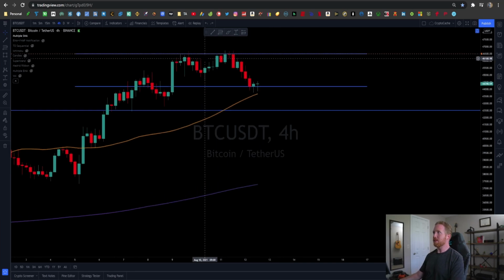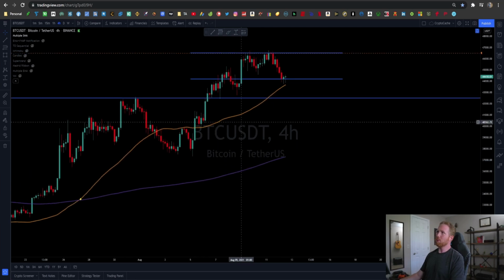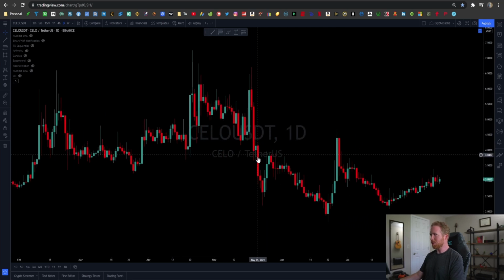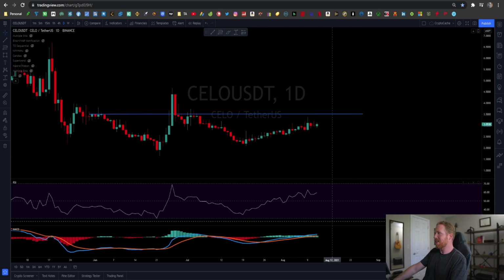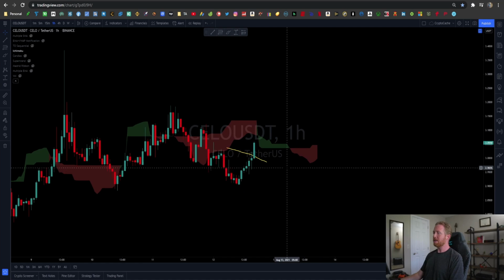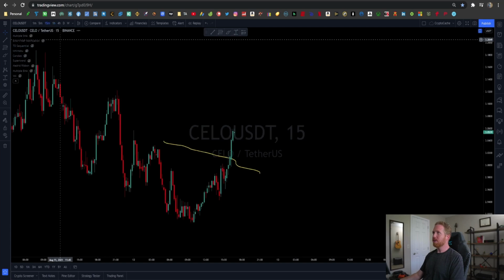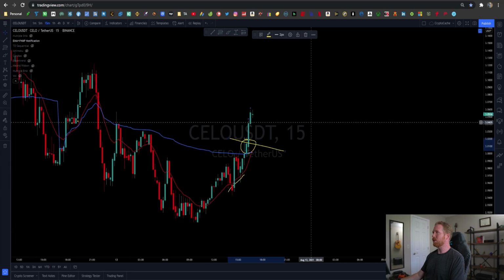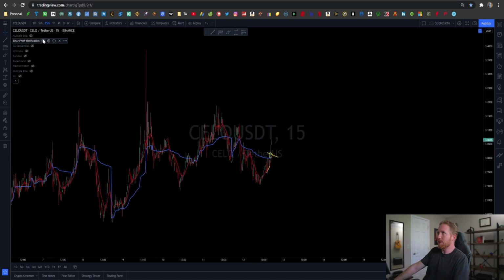CELO Coin Price Prediction – Technical Analysis for CELO Mobile Defi, August 2021